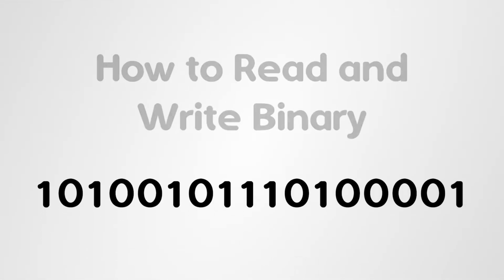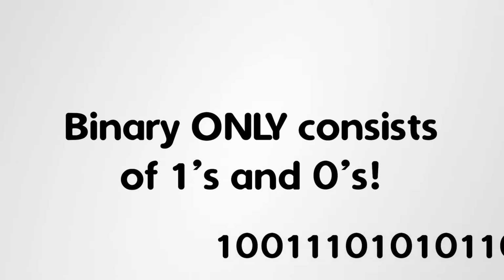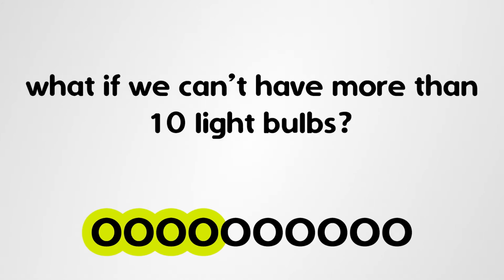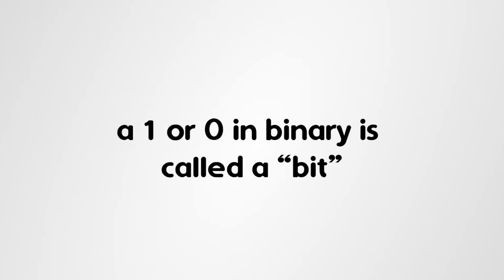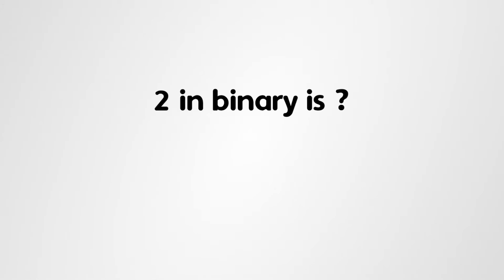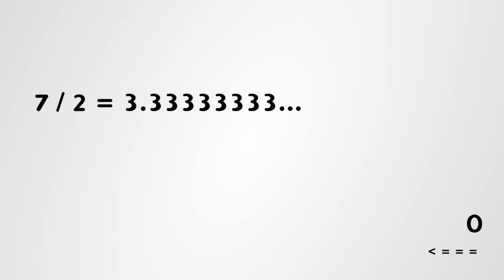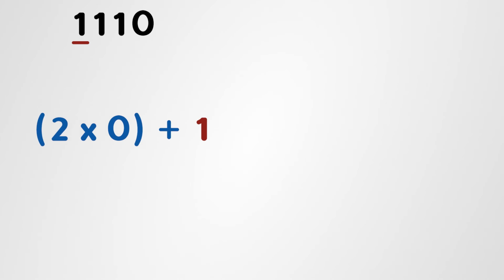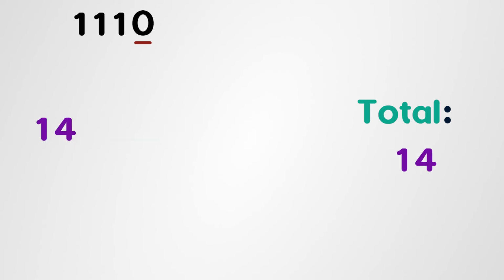How to Read and Write Binary! (Base-10 to Base-2, and Back)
Sorry for a while since last upload. Stuff has happened and needed to find a right place and time to record stuff, but I should hopefully getting back to uploading stuff semi-regularly. I have stuff planned out for future content on this channel.

thank you for staying subbed!